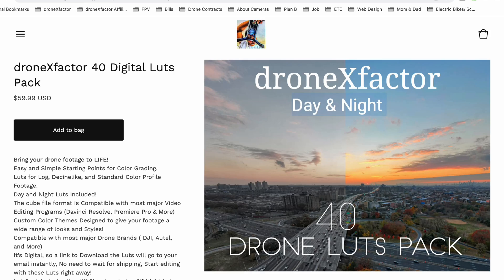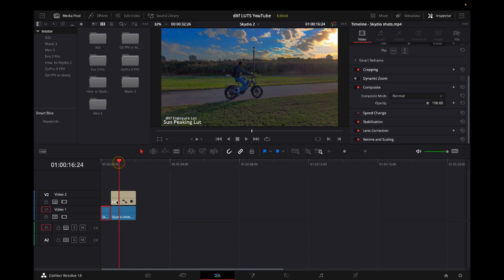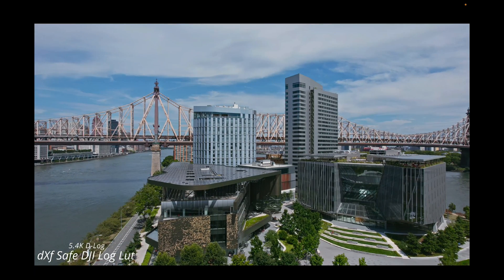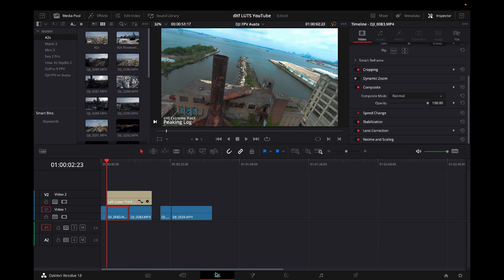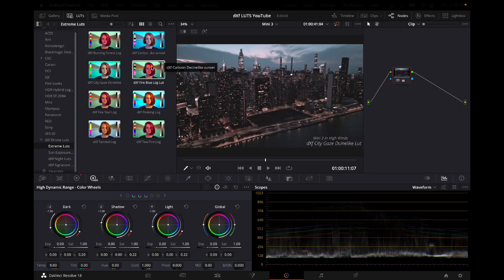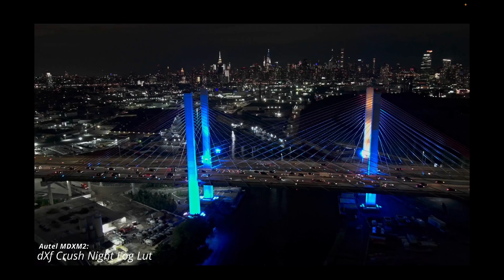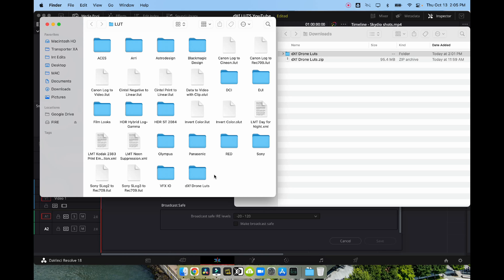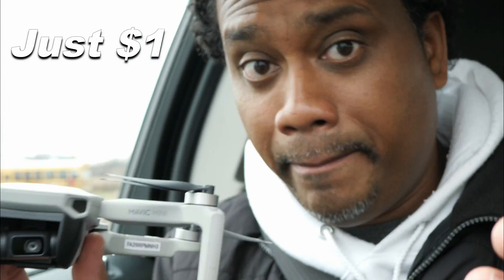How to Install & Use Drone Luts/ DJI Mavic 3, Air 2s, Mini 3, Autel Lite Plus, Evo 2 Pro, Avata 😲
Using DaVinci Resolve, and compatible with Adobe Premiere Pro, Filmora, and More!
In this video, you will see how I download, Install and Apply my LUTS for Color Grading!
These Luts are compatible with all major drone brands like DJI, Autel, and More!
They are easy and Simple Starting Points for Color Grading.
Luts for Log, Decinelike, and Standard Color Profile Footage.
Day and Night Luts Included!
The cube file format is Compatible with most major Video Editing Programs (Davinci Resolve, Premiere Pro & More)
Custom Color Themes Designed to give your footage a wide range of looks and Styles!
It's Digital, so a link to Download the Luts will go to your email instantly, No need to wait for shipping, Start editing with these Luts right away!
Lut Pack includes the dXf Signature Luts, dXf Night Luts, Extreme Luts, and Sun Exposure Luts 💪

MY GEAR:
My Main YouTube Camera:

My Main Client Camera:

My Gimbal:

My Main Drone:

My Sub 250g Drone:

My Main Drone Filters:

My Laptop:

My Tablet: